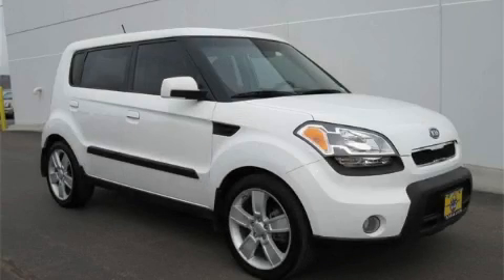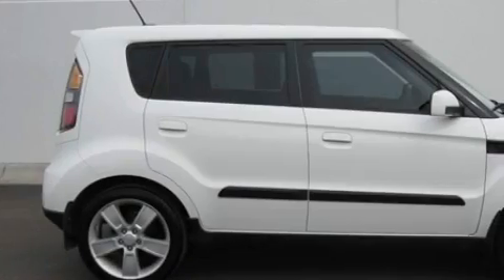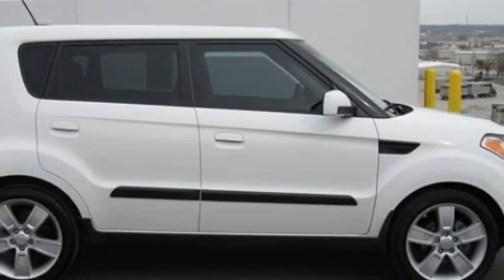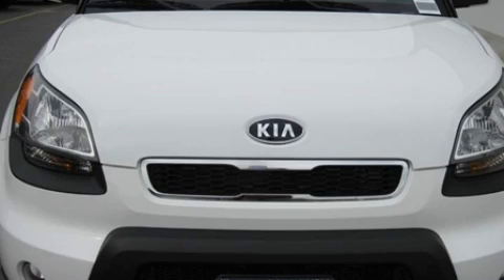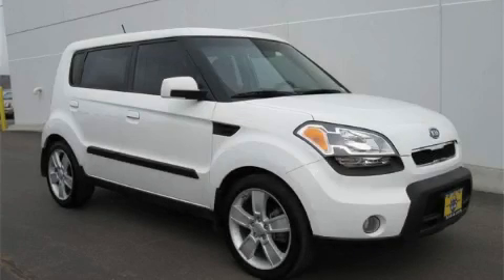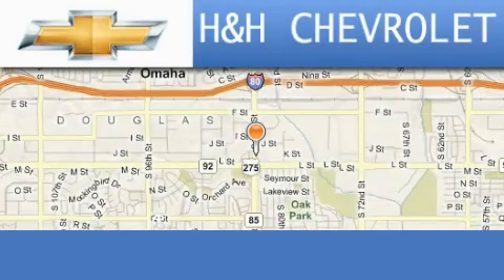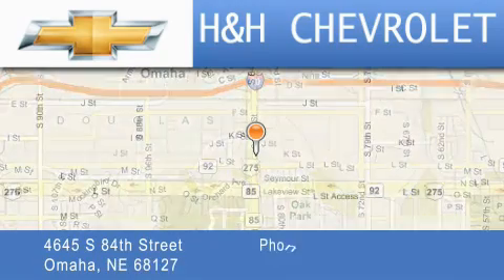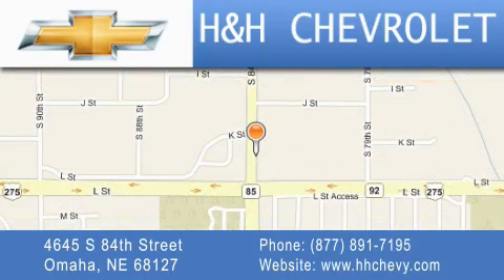2010 Kia Soul Council Bluffs NE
Year: 2010
 Make: Kia
 Model: Soul
 Engine: 2.0L 4 cyl.
 Trans.: Manual
 Exterior: Clear White
 Miles: 2,851
 Interior: RED/BLACK

 2010 Kia Soul Omaha NE